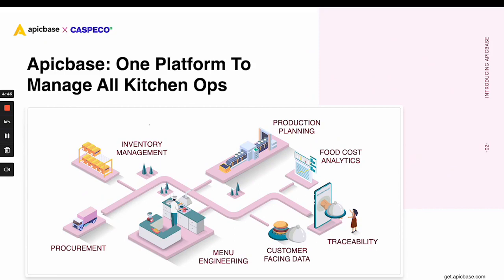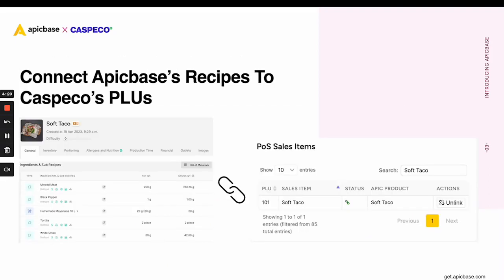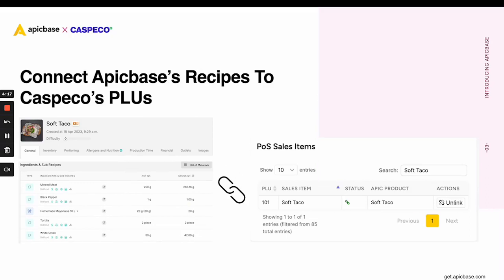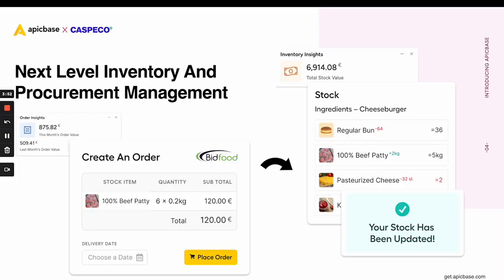Streamline Your Restaurant Inventory Management with Caspeco - Apicbase Integration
Restaurant owners feel tired of managing their restaurant's inventory manually.
Moreover, they don't have control over their operations.

And, that's when Apicbase's integration with Caspeco comes into the picture. In this video, we will explore how this integration can revolutionize your restaurant inventory management and boost your overall business performance.

Apicbase's integration with Caspeco brings together sales, inventory, and recipe data into a single, comprehensive platform. This consolidation allows restaurant professionals to access critical information in one place, providing them with a holistic view of their business.

Imagine having real-time insights into your inventory levels, the cost of each recipe on your menu, and sales data all at your fingertips. With this integration, you can make data-driven decisions regarding menu planning, purchasing, and pricing, ensuring optimal profitability.

One of the key advantages of this integration is the elimination of manual data entry errors. By seamlessly synchronizing data between Apicbase and Caspeco, you can say goodbye to the tedious and error-prone task of manually transferring information. This automation not only saves time but also ensures accuracy, reducing the risk of discrepancies in your inventory and financial records.

Keeping track of stock levels is crucial for any restaurant business. With the Apicbase and Caspeco integration, you can effortlessly manage stock levels in real time. As orders come in, the integration automatically updates your inventory, allowing you to track stock usage and prevent stockouts. This real-time visibility enables you to optimize your purchasing process, ensuring that you always have the right ingredients on hand to meet customer demand.

Operational efficiency is paramount in the restaurant industry, and the Apicbase and Caspeco integration can significantly improve it. By automating tasks, reducing errors, and providing real-time data, this integration empowers you to streamline your restaurant operations. You can focus on delivering exceptional dining experiences to your customers while knowing that your inventory management is taken care of.

The integration between Apicbase and Caspeco offers a game-changing solution for restaurant inventory management and overall business performance. With its comprehensive features and seamless synchronization, this integration enables you to gain greater control and insights into your business.

Watch this video to understand how this integration takes your restaurant operations to new heights!